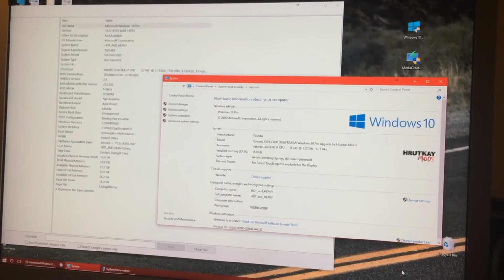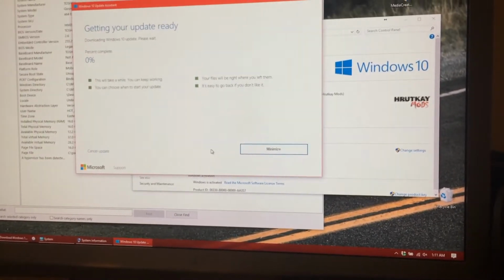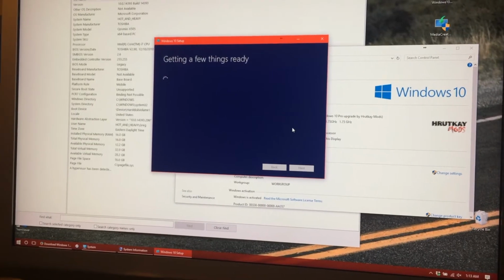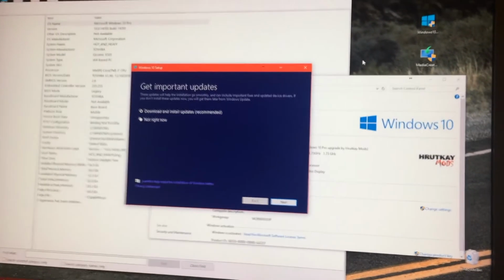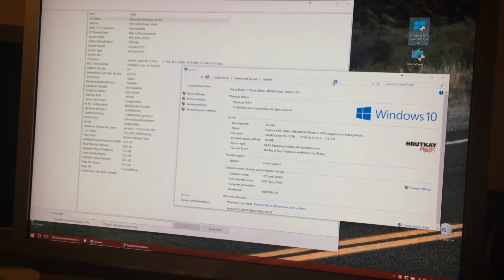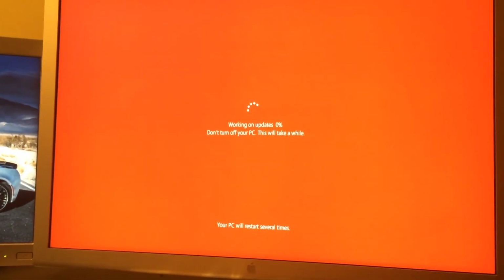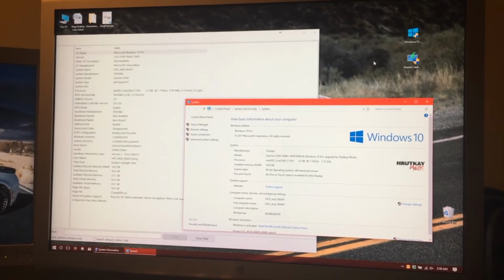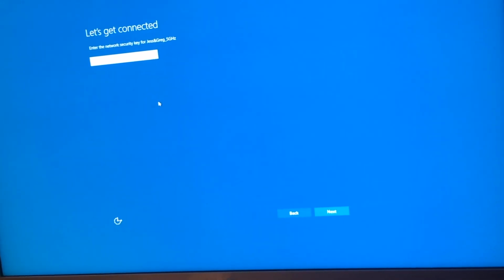Tutorial: How to Force Update Windows 10 to a Newer Major Update Build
In this video I demonstrate 3 ways you can force Windows 10 to update to a newer build. (example: Anniversary Update to Creators Update)